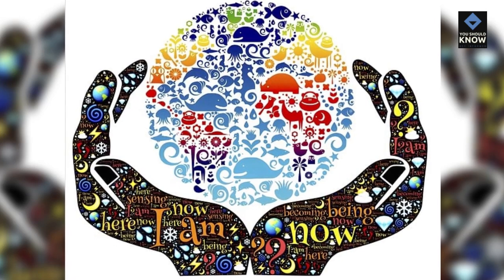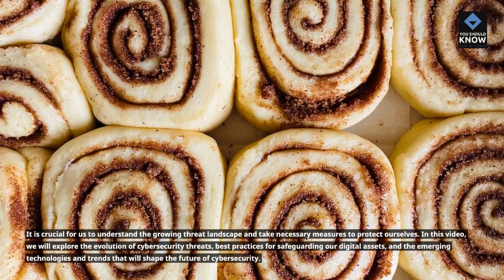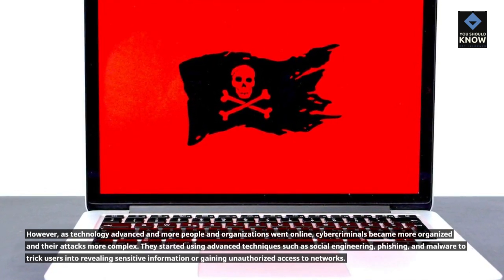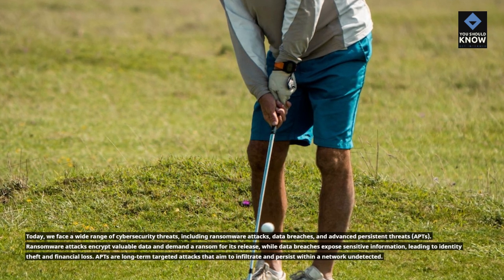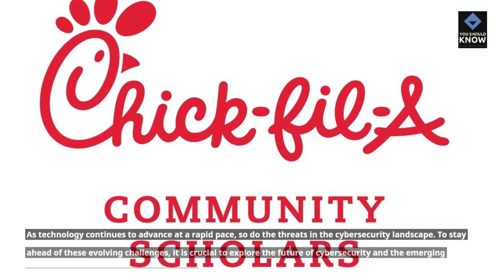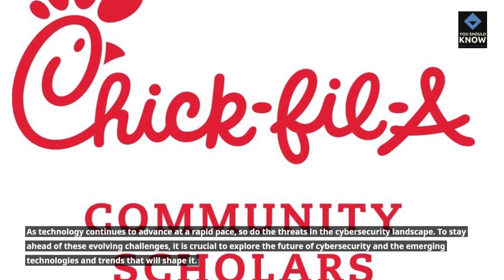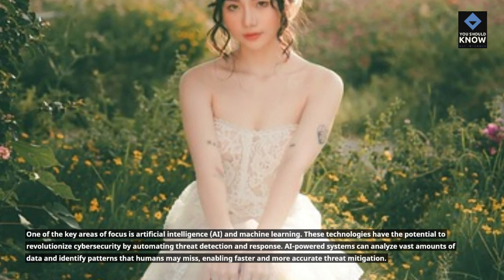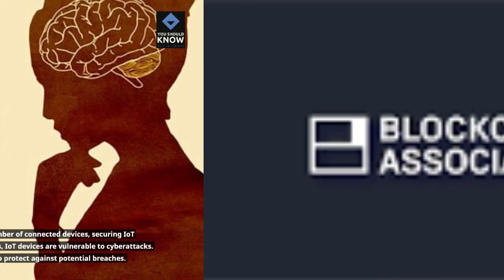The Rise of Cybersecurity Threats: Protecting Digital Assets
In this captivating video, we delve into the ever-growing threat landscape and explore the evolution of cybersecurity threats. From basic hacks to sophisticated attacks, we uncover the strategies used by cybercriminals to compromise digital assets.Discover the best practices and cutting-edge strategies that individuals and businesses can implement to protect their valuable digital assets. Gain insights into the latest trends and emerging technologies shaping the future of cybersecurity.Join us on this informative journey as we unravel the complexities of the cyber world and empower you with the knowledge to safeguard your online presence. Don't miss out on this opportunity to stay one step ahead in the battle against cyber threats.Watch now and equip yourself with the tools to navigate the evolving cybersecurity landscape effectively.